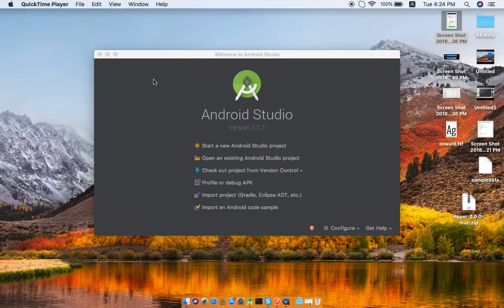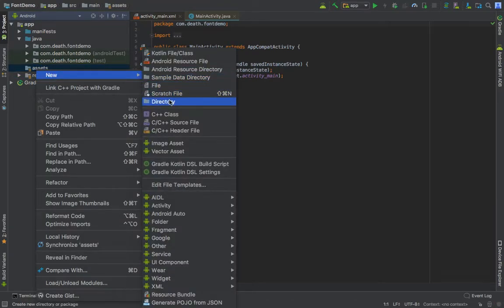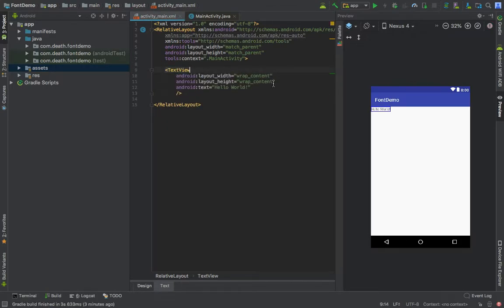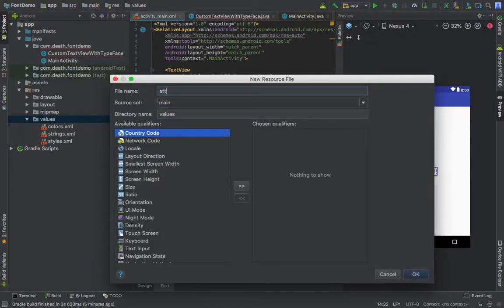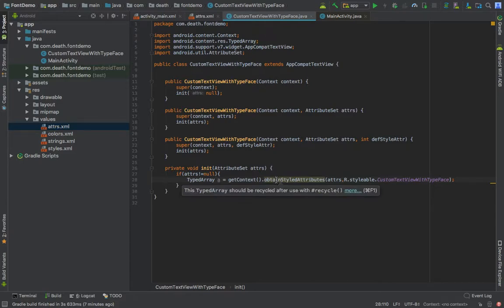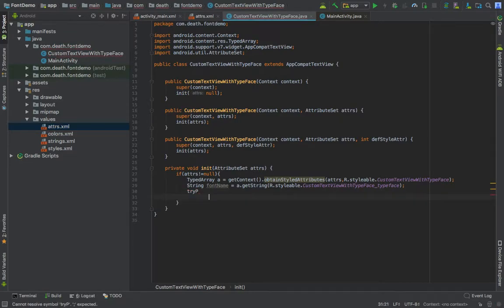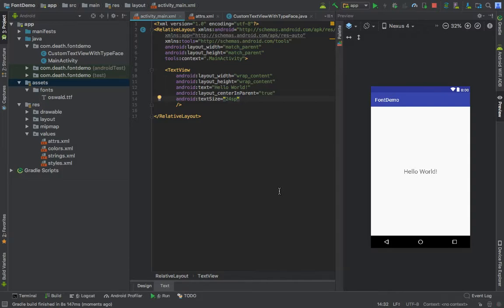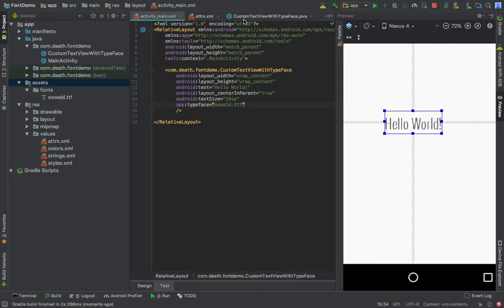Custom Textview with Custom Fonts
This video is all about, making your on TextView by extending the TextView class and add in a custom attribute which can be used to set a custom font, which will be picked from assets folder.

In this video we discussed about TextView how to use Typeface and TypedArray

More details on the classes can be found on the links with them.

If you need any more clarification or deeper insight you can always let me know about it, in the comments section below.